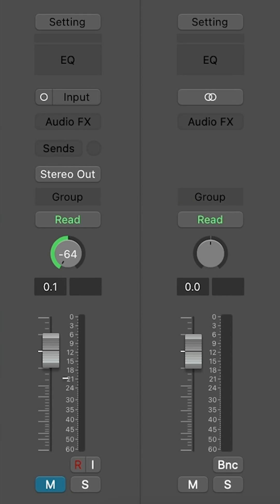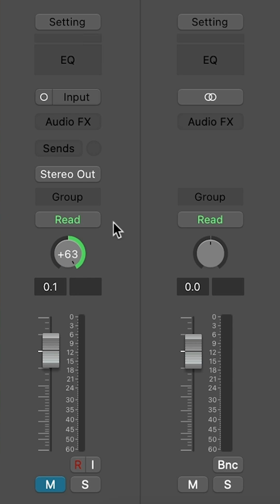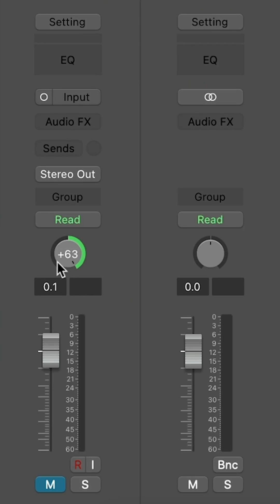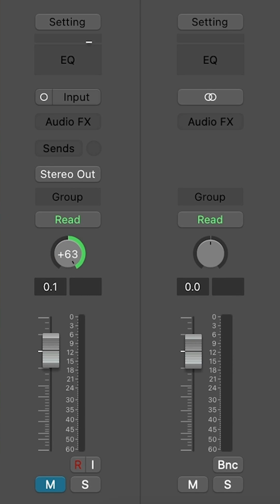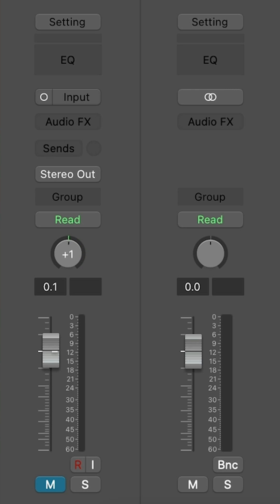Logic Pro's Wonky Pan Knobs EXPLAINED!